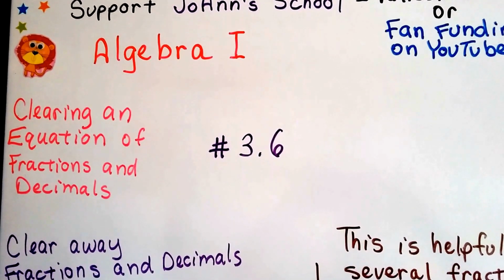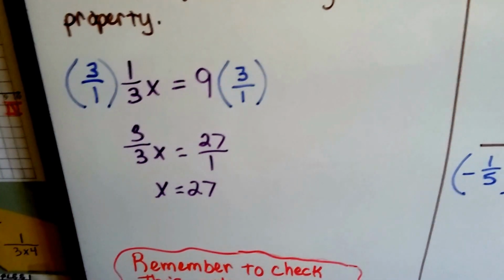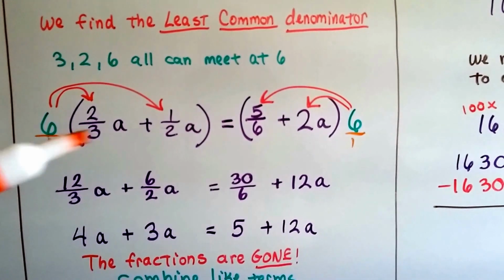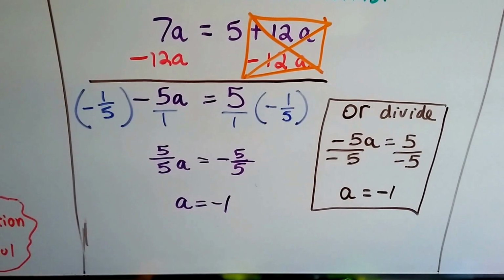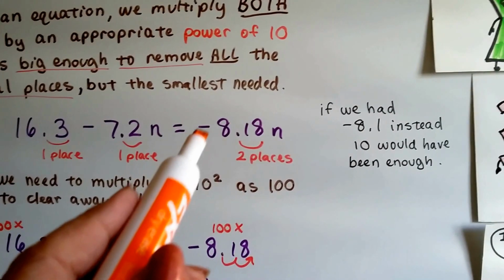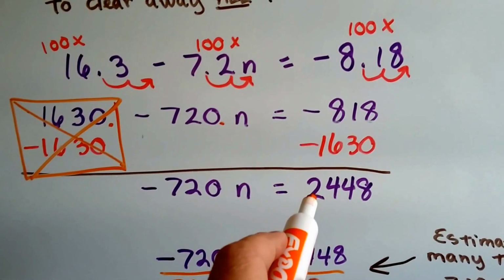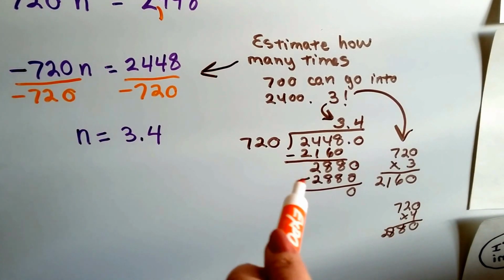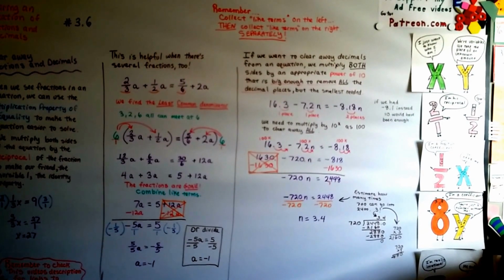Algebra I #3.6, Clear away fractions and decimals from equation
***For the example starting at 5:55, it should be -2448.  I forgot the negative symbol. :-/  Then, when dividing both sides by -720, we get the positive quotient of 3.4.
An explanation of how to clear away fractions and decimals from equations to solve them easier. Using reciprocals to remove fractions, powers of 10 to remove decimals.  #3.6